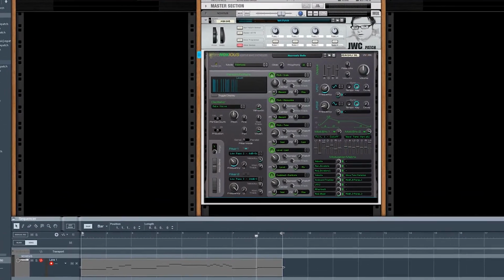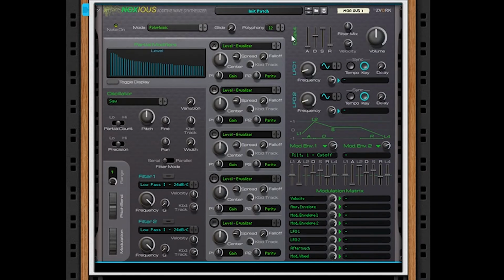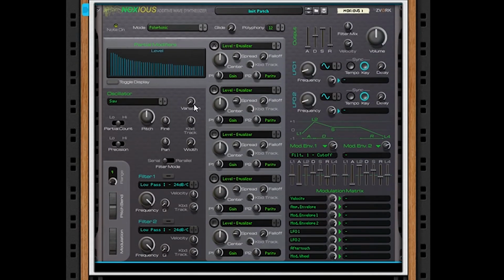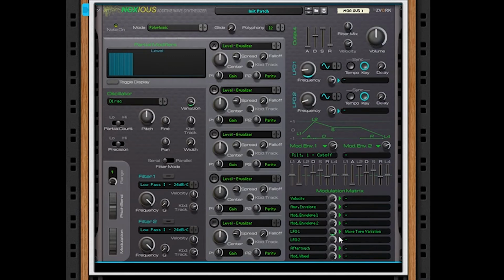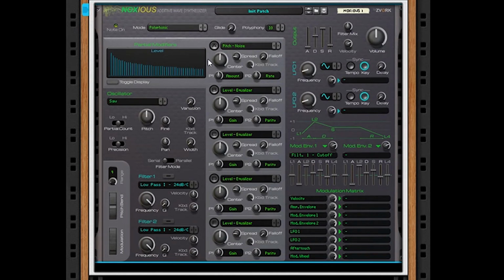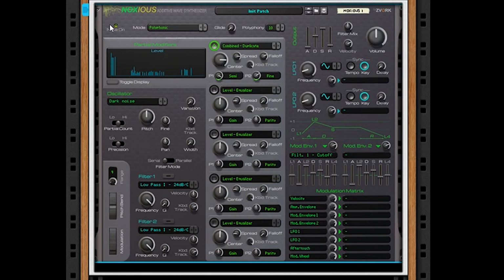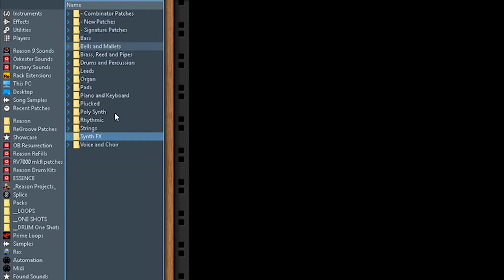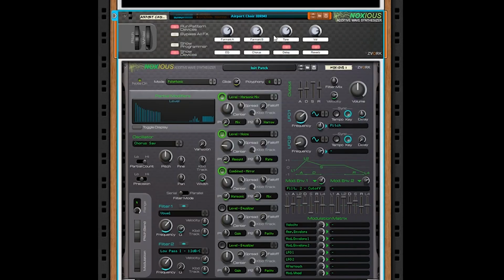Noxious Review in Propellerhead Reason 9.5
Noxious is an additive wave synthesizer with one oscillator, five modifiers, two filters, two LFOs, two envelopes a modulation matrix and tons of useful presets. This synthesizer is great for sound design and looks good in the rack. It was recently on sale for $9 as part of the end of summer sale.